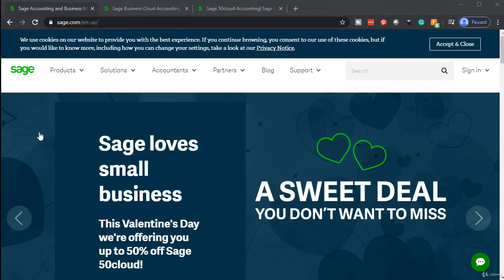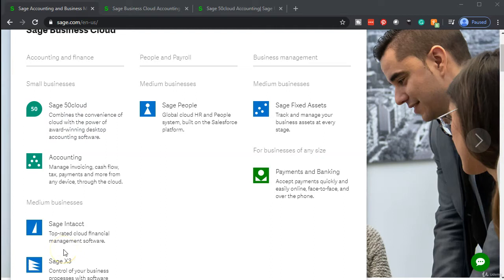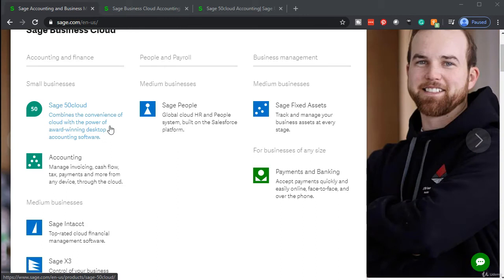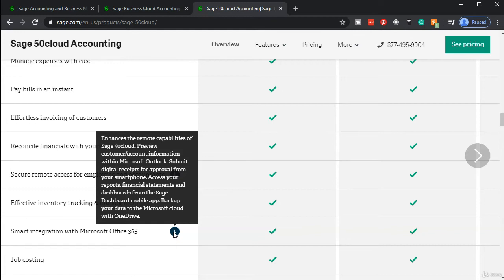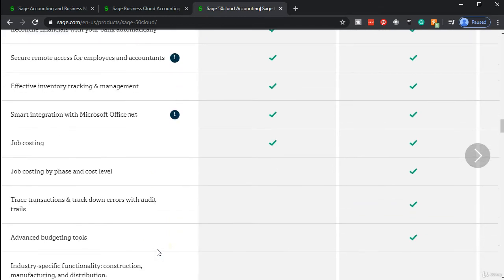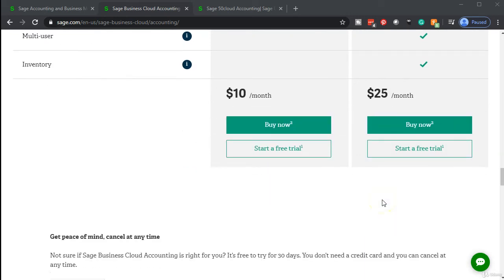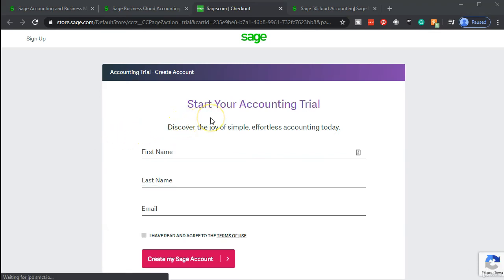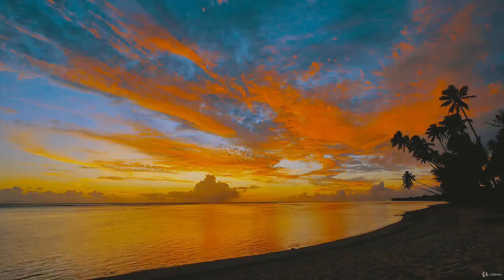Sage Business Cloud Accounting 2020 - learn Sage 50 Accounting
What you'll learnHow to set up bank feeds for both bank accounts and credit card accountsHow to set up Sage Business Cloud Accounting softwareHow to add transactions and assign proper general ledger accounts to themHow to do bank reconciliationsUnderstand the difference between a bank reconciliation when using a cash basis and accrual basisRecord transactions from two accounts that use bank feeds like a credit card account and a bank account
Sage currently offers a free trial version of the software.This is an excellent tool to learn an excellent accounting software.In this course, we will learn how to use Sage Business Cloud Accounting software.This course will focus on using bank feeds. Bank feeds allow us to receive data directly from the bank and use that data to create financial statements including the balance sheet and income statement.We will walk through the setup process for a practice company.The course will discuss how bank feeds work and how they fit into an accounting process.Transaction data will be provided for learners to upload to Sage, allowing us to work through practice transactions in a step by step process.We will analyze how transactions go from the bank, to Sage accounting software, to being added to the financial statements.
this is the best Sage 50 Accounting course. you can download and watch for free after enroll.